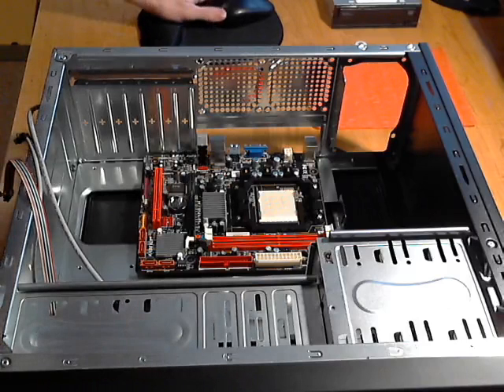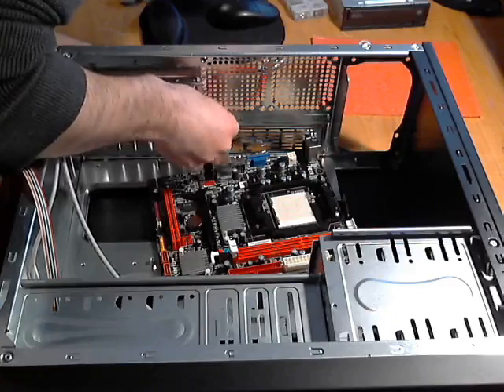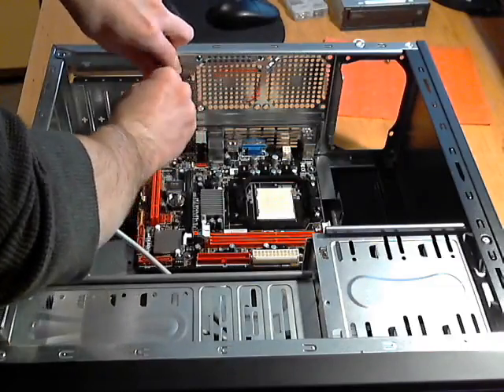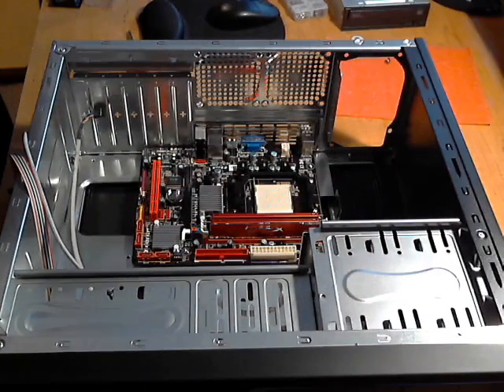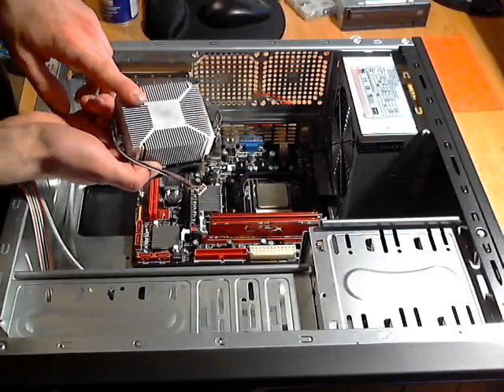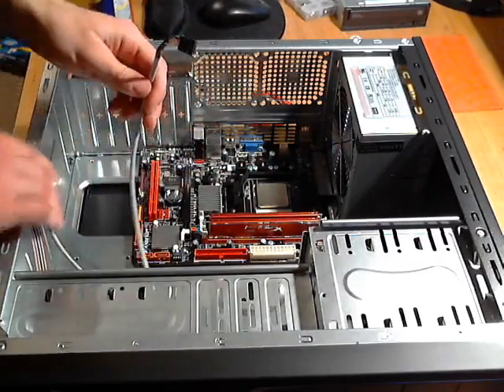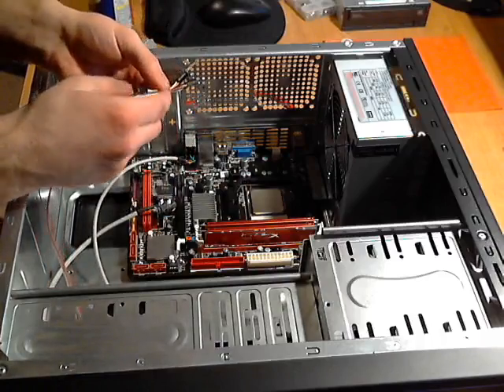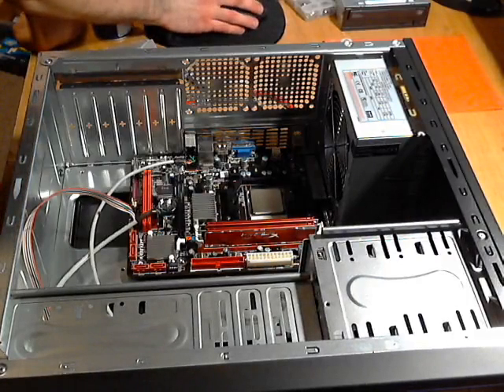Custom Computer Build "part 1 of 2"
Search for:
Biostar AMD A780L3C Motherboard and AMD Athlon II X3 450 Triple Core Processor and Kingston HyperX Red 4GB Memory Module and Kingston HyperX Red 4GB Memory Module and MSI Radeon HD 5450 1GB DDR Bundle.

This is a How to Build a Custom Desktop Computer. This can Run Windows, Linux, Ubuntu. I am showing you How easy it is to Build a Computer for Yourself.

Specs of the Custom Build that I did are Below.

Biostar AMD A780L3C Motherboard Bundle

This Bundle Includes:

    Biostar A780L3C AMD 760G/SB710 Motherboard - MicroATX, Socket AM3, AMD 760G/SB710, DDR3 1600 MHz (O.C.), USB 2.0, SATA II (3Gb/s), 6-CH Audio, LAN, PCIe 2.0
    AMD ADX450WFGMBOX Athlon II X3 450 Triple Core Processor - 3.20GHz, Socket AM3, 1.5MB Cache, Retail w/ Fan
    Kingston HyperX Red KHX16C9B1R/4 4GB Memory Module - 1600MHz, 9-9-9, DDR3, CL9, 1.65V, Unbuffered
    MSI R5450-MD1GD3H/LP Radeon HD 5450 Video Card - 1GB, DDR3, PCI-Express 2.0, VGA, HDMI, DVI, DirectX 11, Single-Slot, Low Profile
    Samsung SH-224BB/BEBE Internal 24X DVD Burner -Tray, SATA, 1.5MB Buffer Memory, 16x DVD-R Read, 48x CD-R Write (OEM)
    Ultra LS600 Lifetime Series 600W Power Supply - ATX, SATA-Ready, PCI-Express, Lifetime Warranty w/ Registration
    Diablotek CPA-9611B Mid-Tower Case - ATX, µATX, 2 x USB 2.0, 4 x 5.25" Drive Bays, 7 x 3.5" Drive Bays, Black